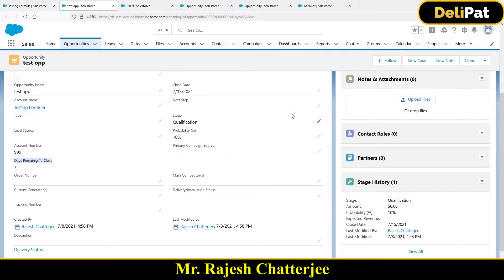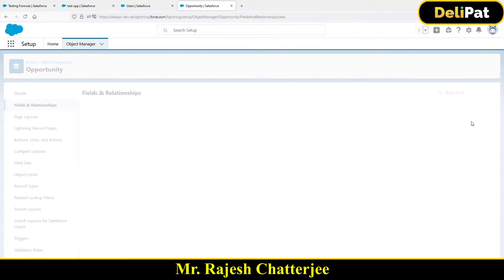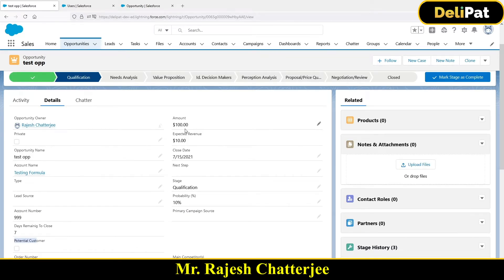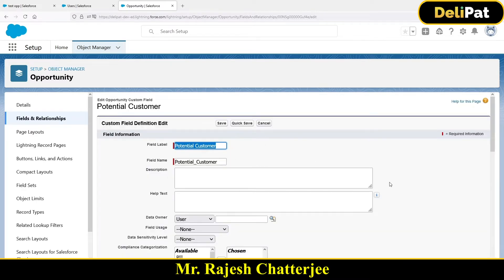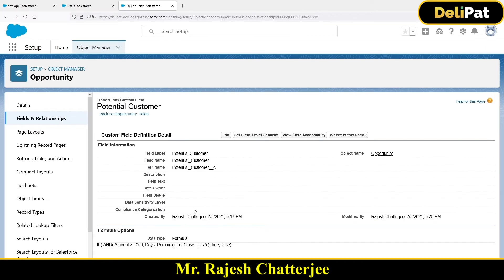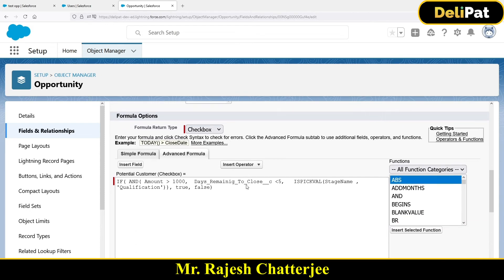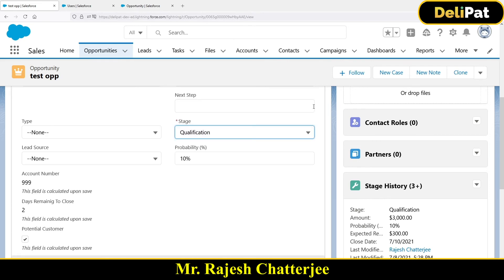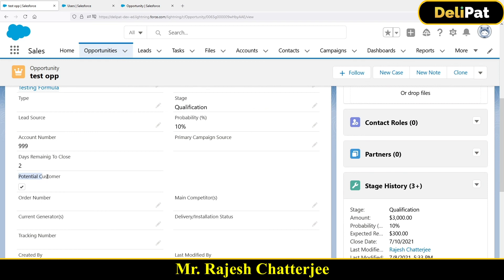Using formula field in Salesforce- Part 3 || By Rajesh Chatterjee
Using formula field in Salesforce- Part 3

In the previous article/video, we discussed the formula to calculate the number of days remaining to close an opportunity using the today function. Let us now learn more formulas and how we can use various functions in the formula.

The business wants to find potential customers out of thousands of customers it has. It has different criteria to check whether a customer is a potential customer. Let us create formula fields based on these criteria and test them.
Data type of potential customer field
As the business wants to check whether a customer is a potential customer or not, we can use the checkbox data type. The checkbox will be true if a customer is a potential customer or else false.